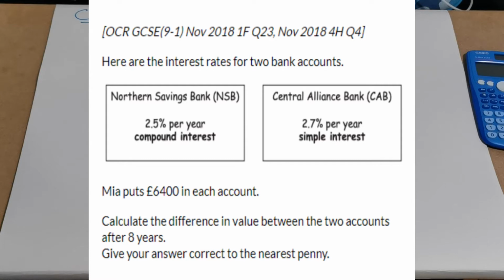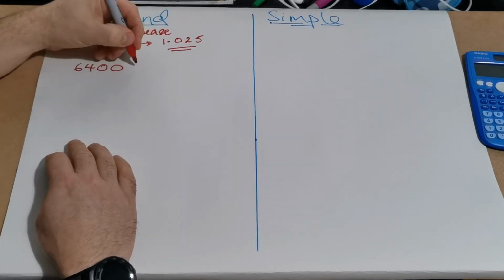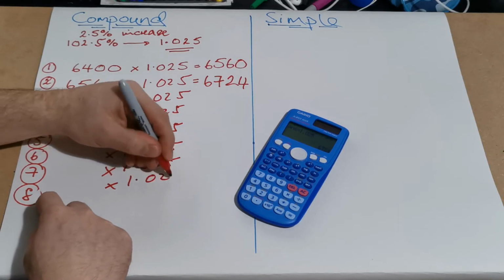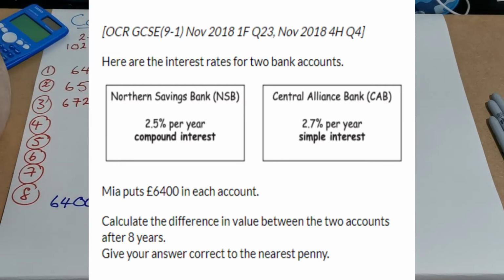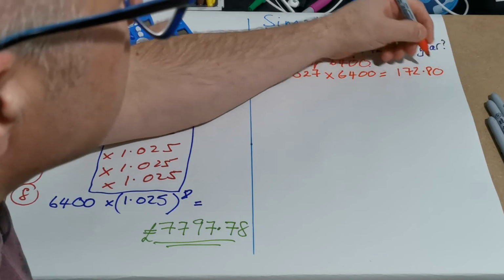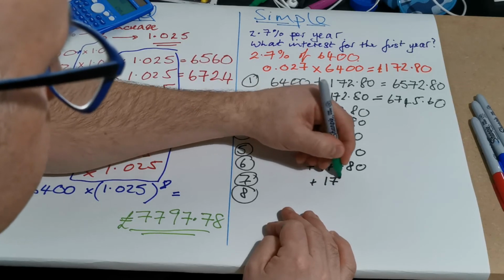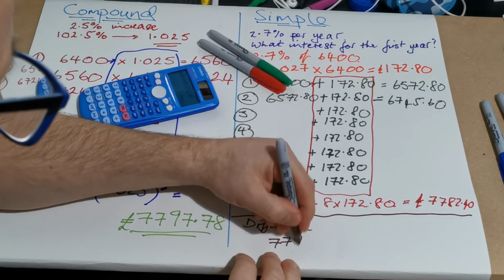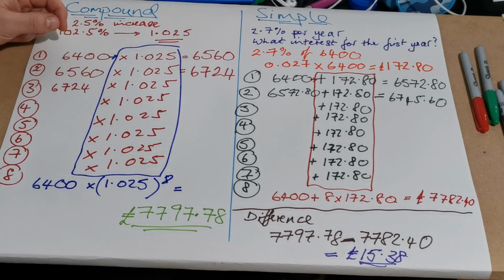Yr 10 Maths - The difference between Compound and Simple Interest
This videos explores the two types of interest for the same investment and shows how the final values can come out to be very different.